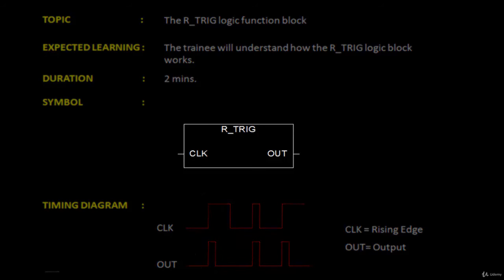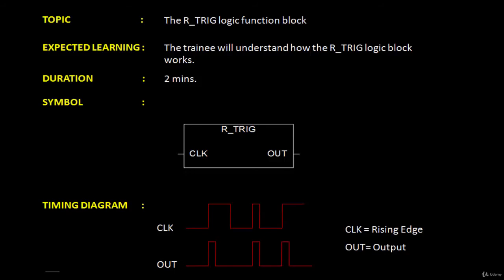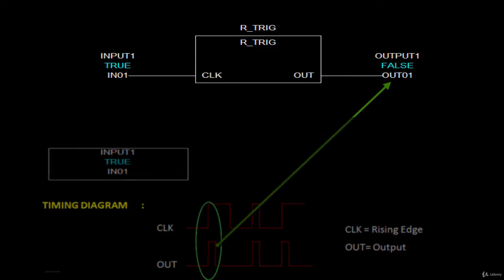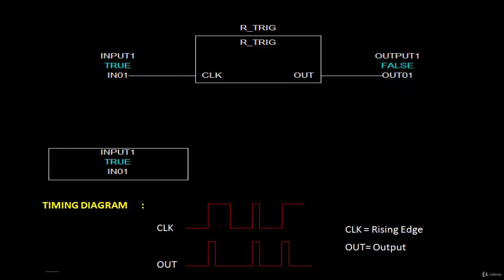PLC Programming 12 The R TRIG logic gate